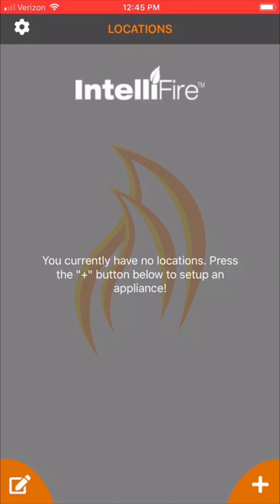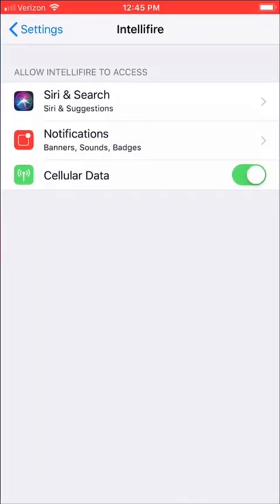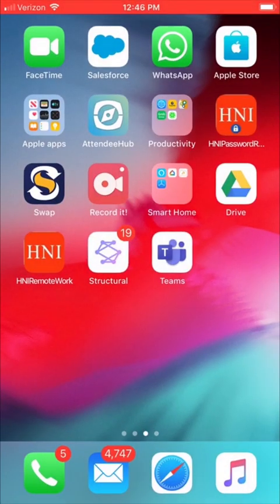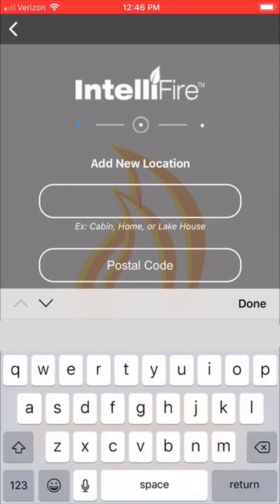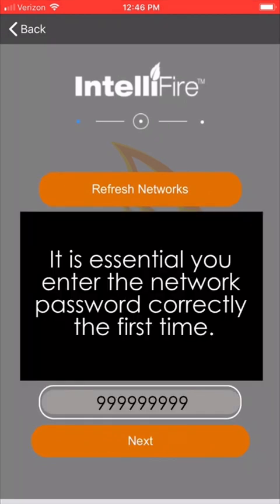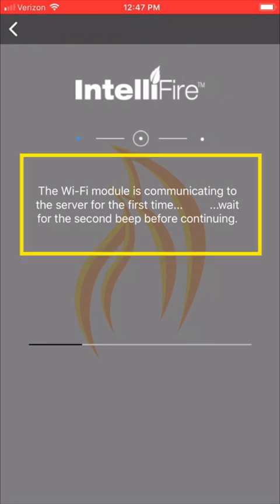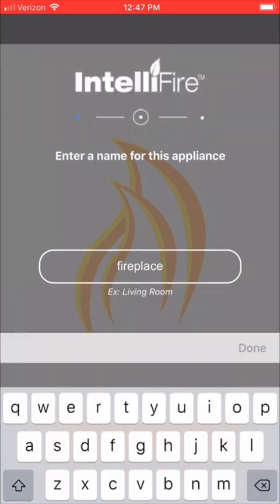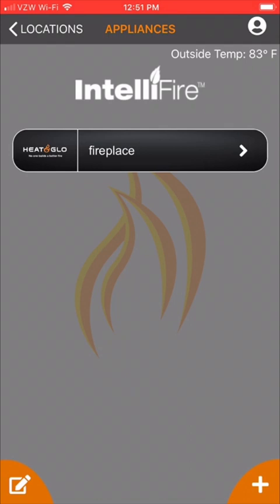IntelliFire App Set Up Instructions IOS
Set up your Heat & Glo, Majestic, Heatilator, Quadra-Fire or Vermont Castings appliance with the IntelliFire app on your iOS device.  You don't need to be a tech expert to connect your gas fireplace, gas fireplace insert or stove. Add your appliance using the guided experience to get up and running quickly.